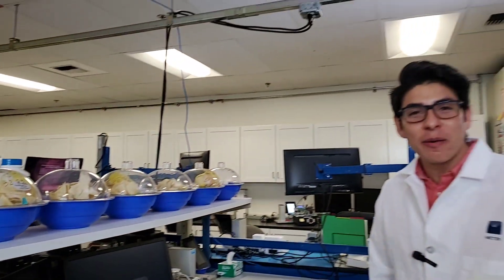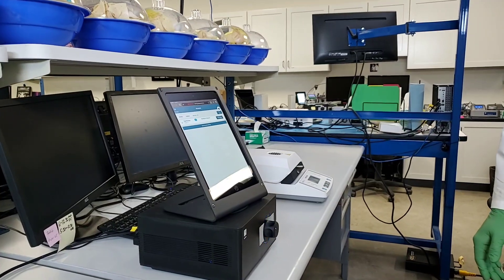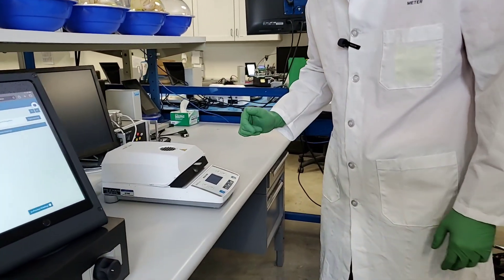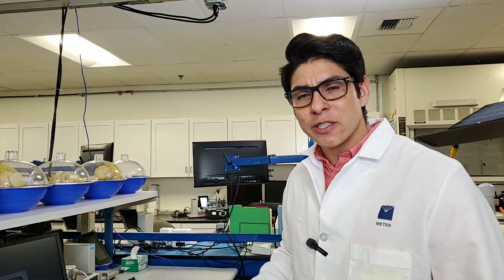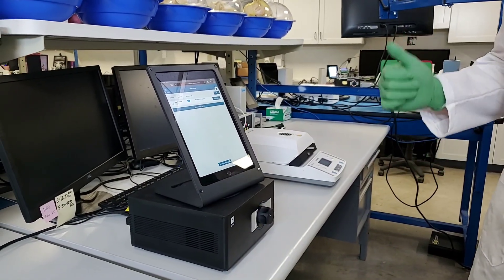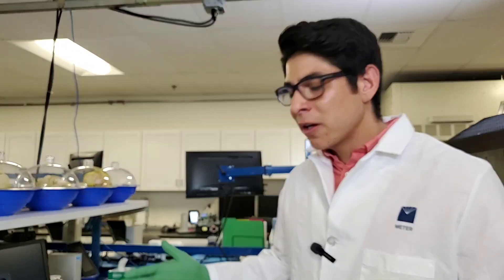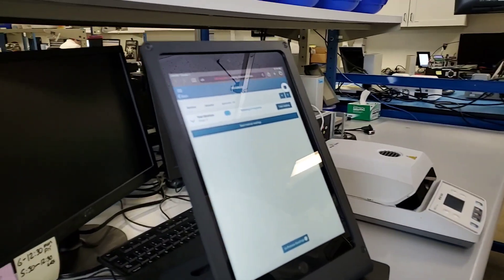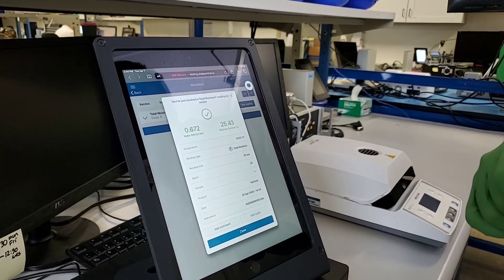Moisture content analysis on the AQUALAB 3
We joined Dr. Zachary Cartwright at his station in the AQUALAB Food R&D Lab so he could show us his workflow to collect water activity and moisture content readings from the AQUALAB 3.